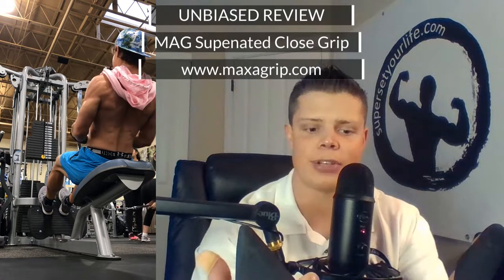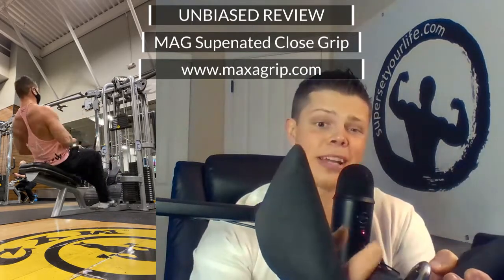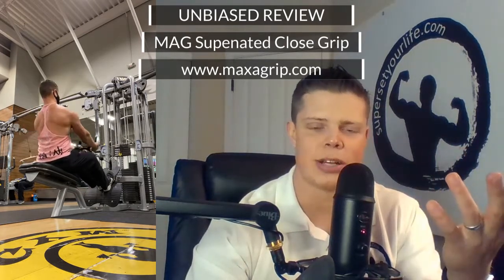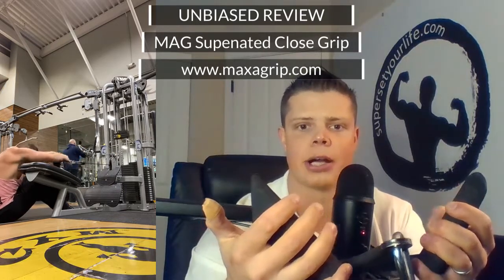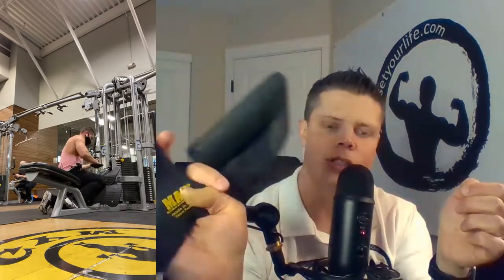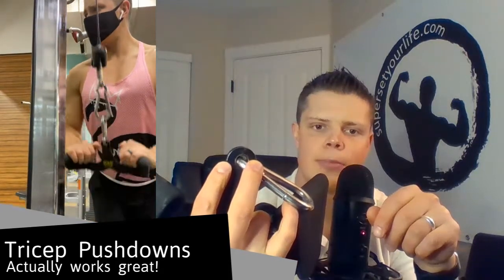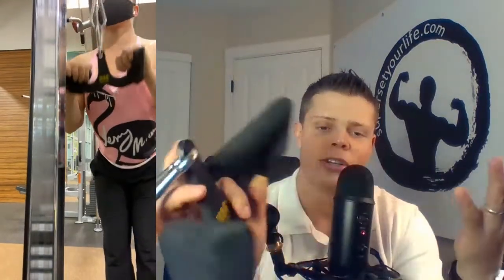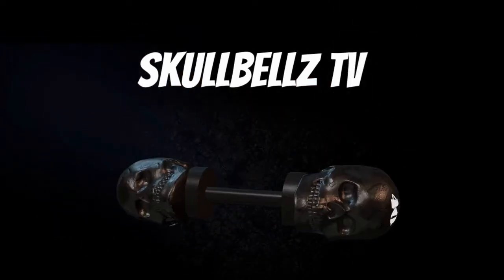MAG Supenated Close Grip | Equipment Review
Not sponsored or affiliated with this product; it's just a staple of my back workouts so I thought I would explain why I use it so much and carry it into the gym for most of my back workouts (and even triceps!)